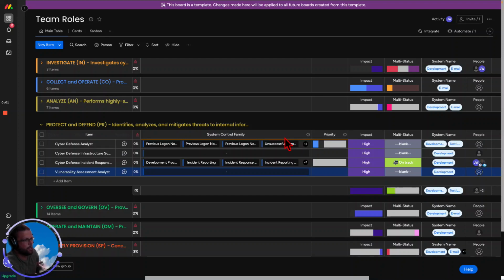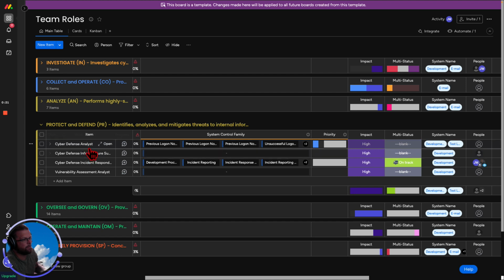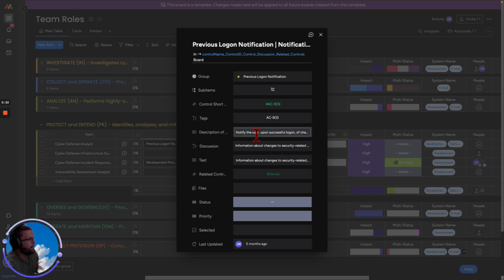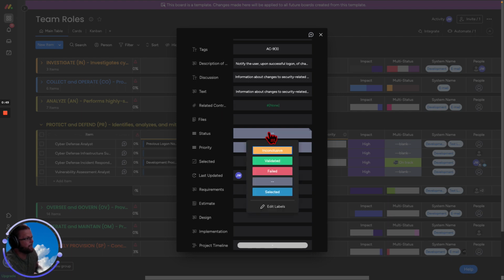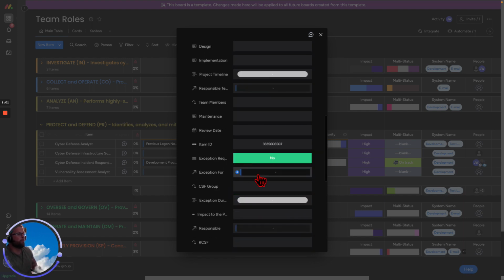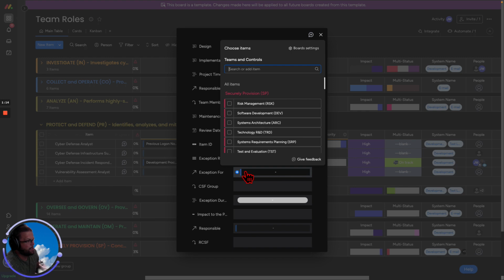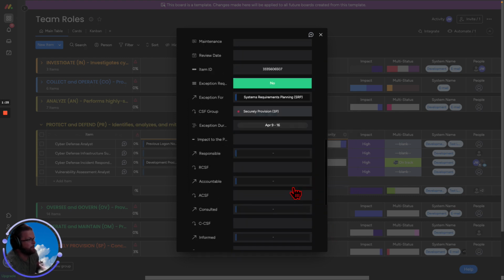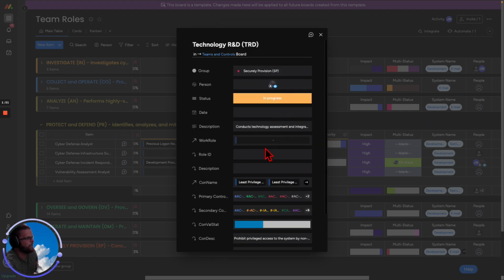Simplify your cyber security program in 2 minutes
This video will simplify the scope of work for GRC components